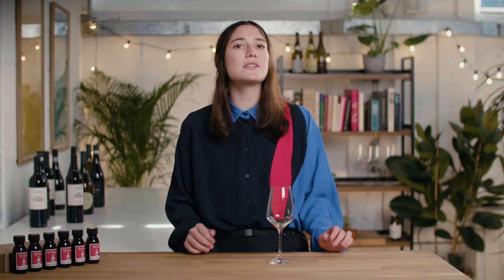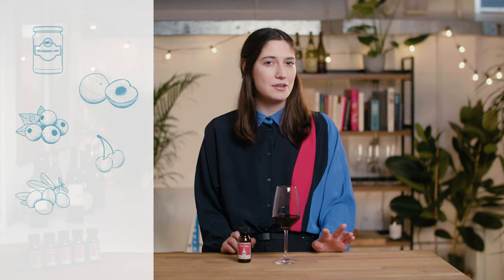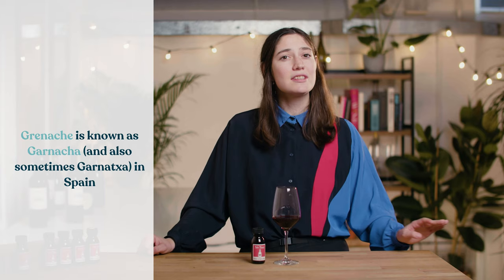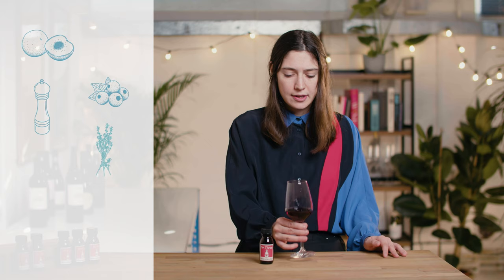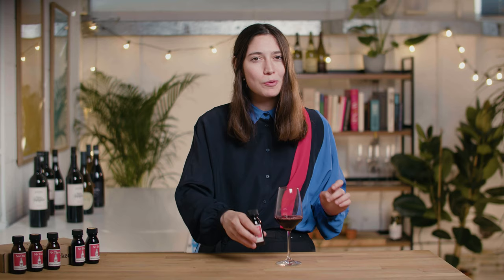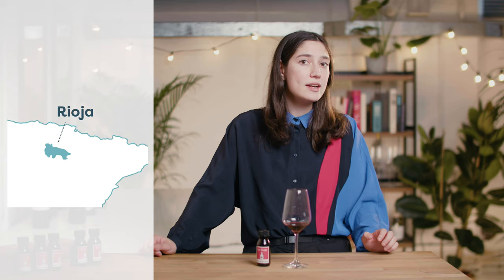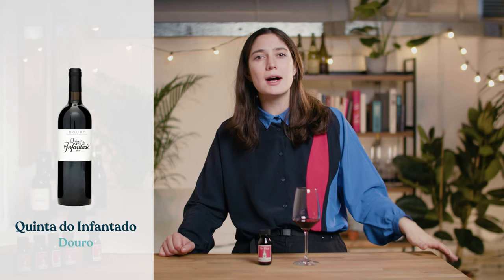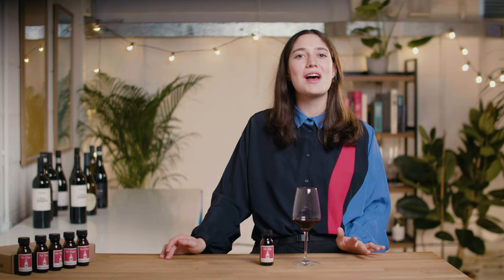Comprehending Blending (Full Version)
This month we're looking into the complex world of blends. We'll be finding out why we make blends of wine and how wines from different grapes, sites and production techniques can all impact the style of a blended wine.

If you're in a hurry and fancy a shorter version of this month's lesson.

If you've made your way here by accident to find out how you can get hold of the wines to drink along with this video.

00:00 Intro
05:08 Wine #1
14:07 Wine #2
19:25 Wine #3
29:12 Wine #4
34:17 Wine #5
42:58 Wine #6
47:27 Recap